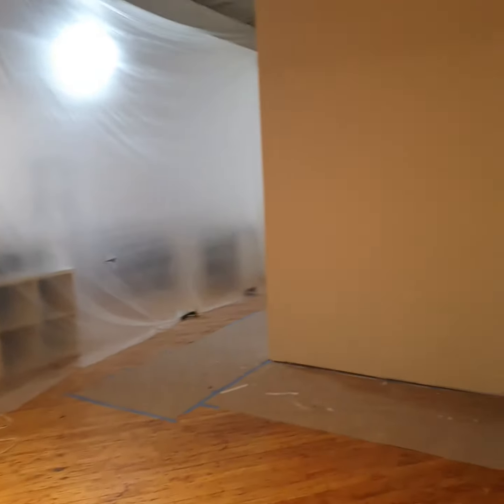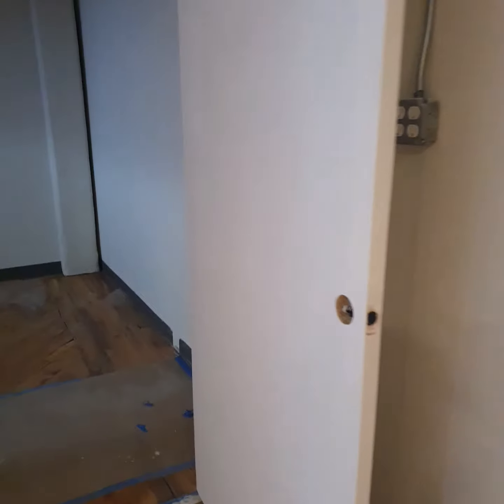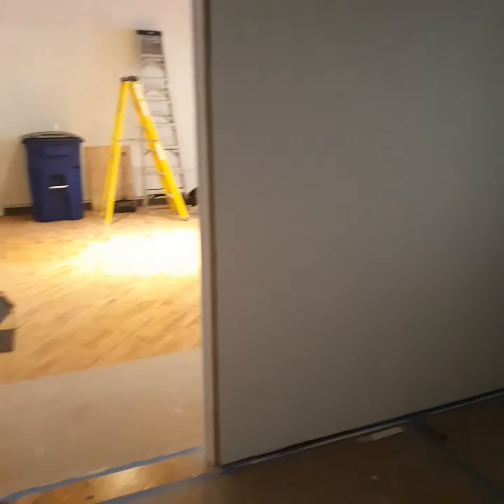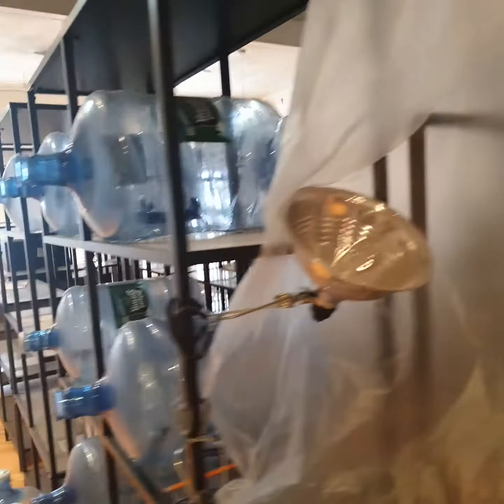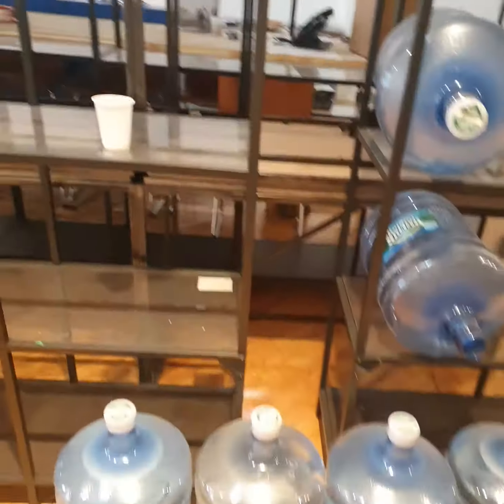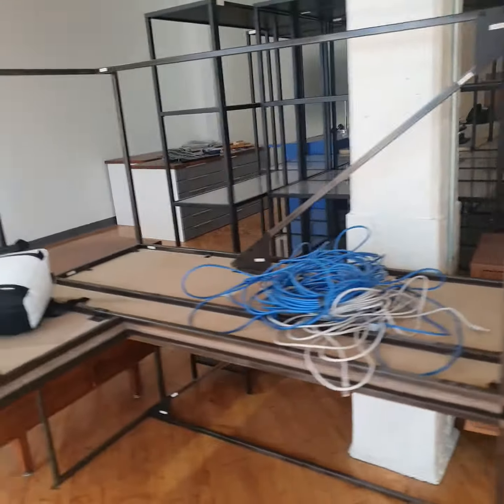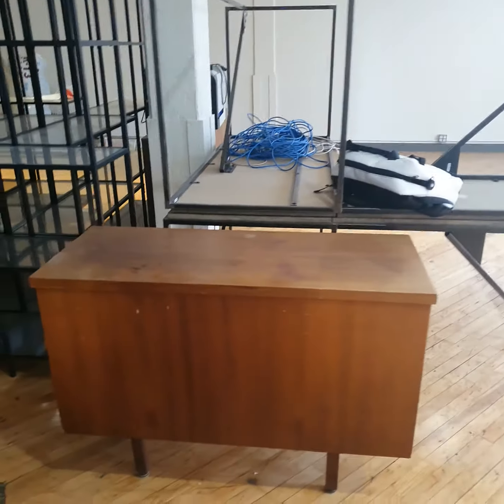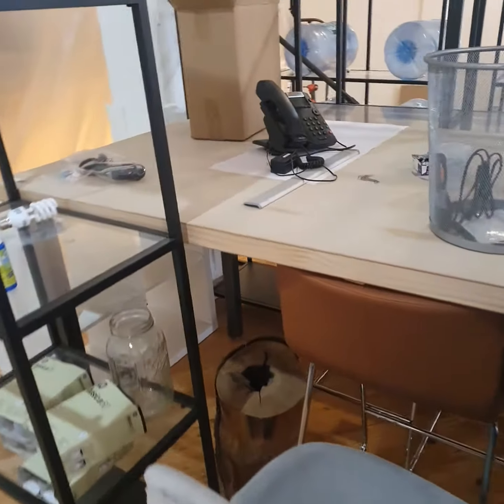July 7, 2020